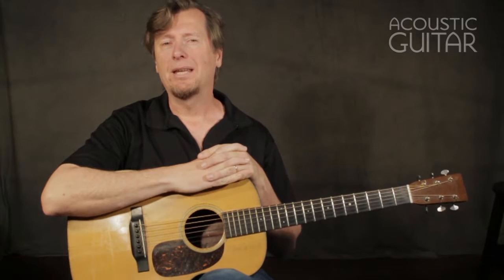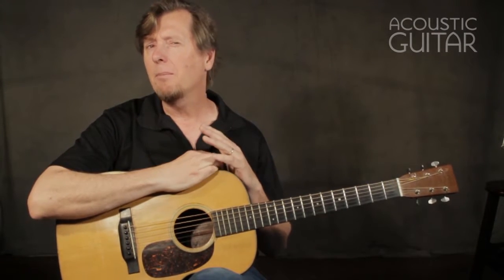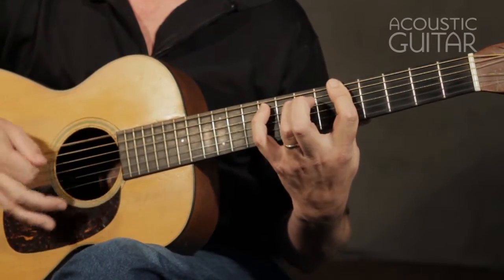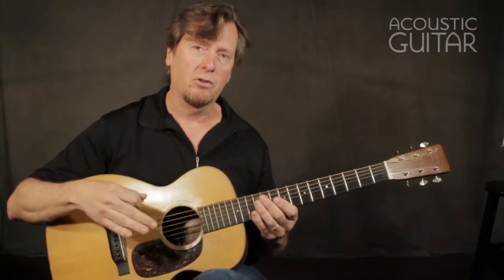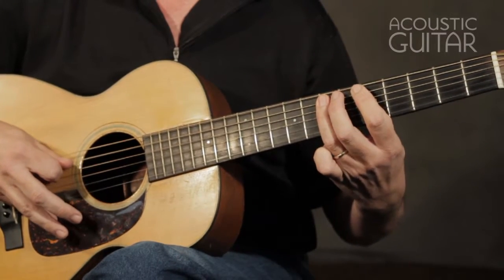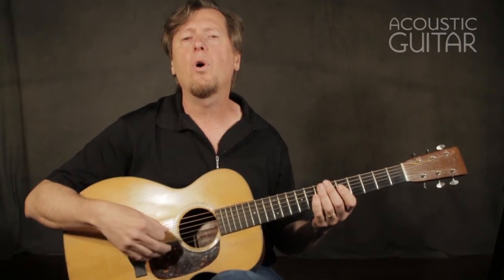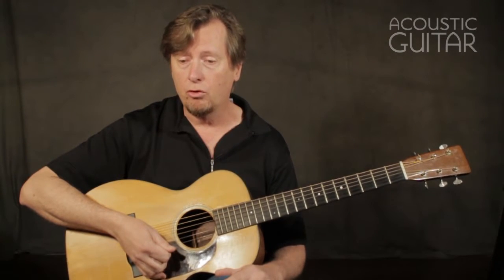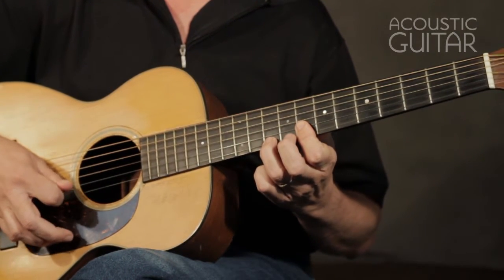The Basics, Am I Blue?, Ex. 1 - 2 from Acoustic Guitar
Pete Madson demonstrates examples from The Basics, Am I Blue  lesson. For the complete lesson with TAB, music, and additional video, please check out the digital edition of Acoustic Guitar's June 2014.